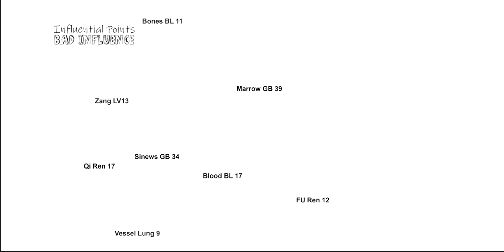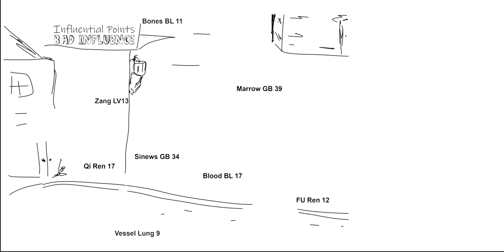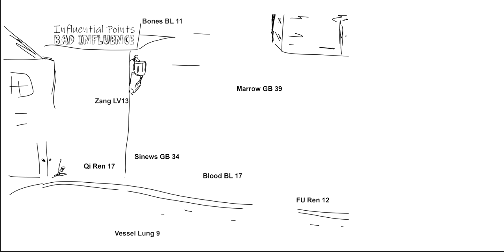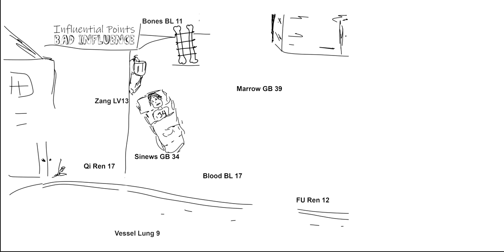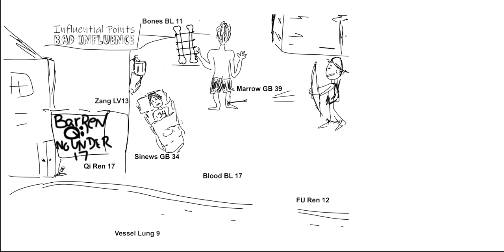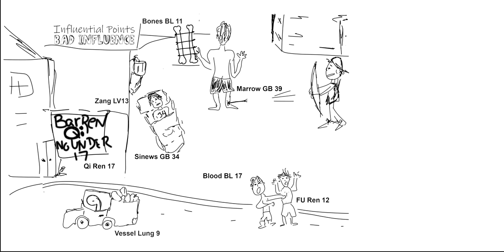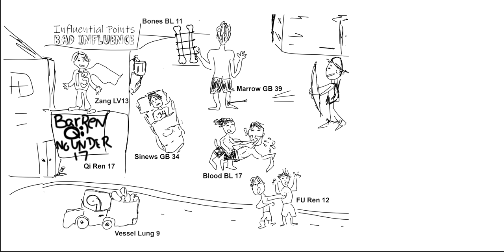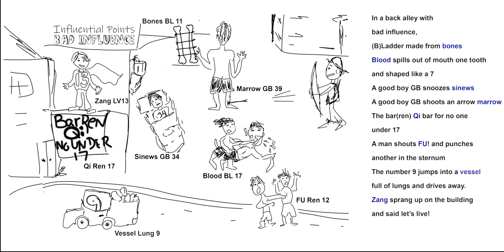Acupuncture Influential Points - How to remember them!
This story board helps you remember the 8 Influential Points .  These are needed for the acupuncture board and may inspire you create your own. I will do my best to help !  I drew most of the things I had a hard time remembering and it made the answer clear.